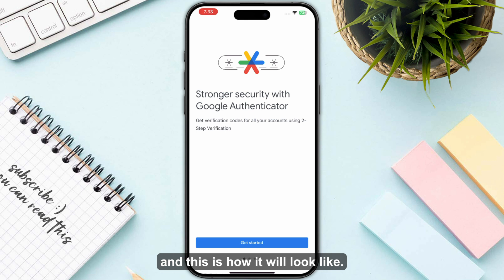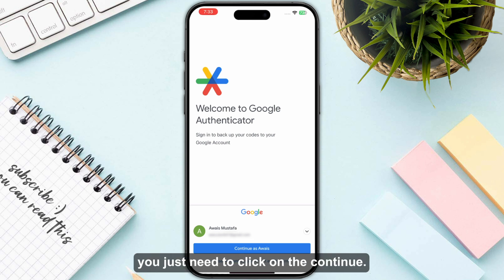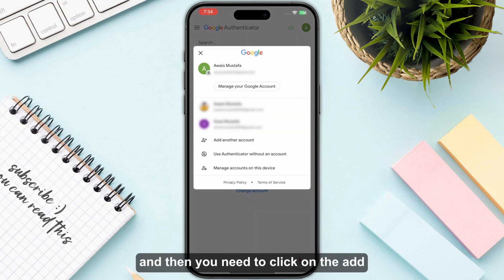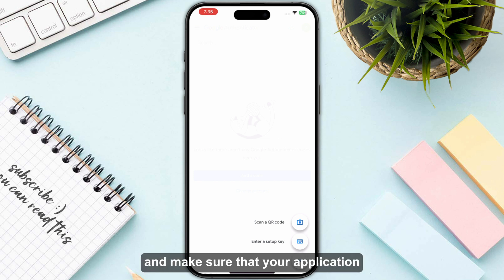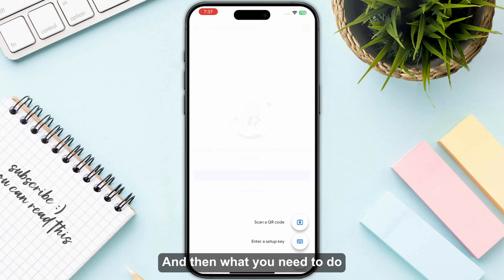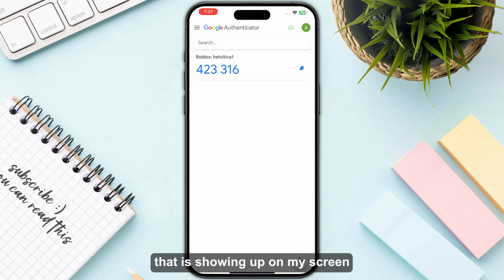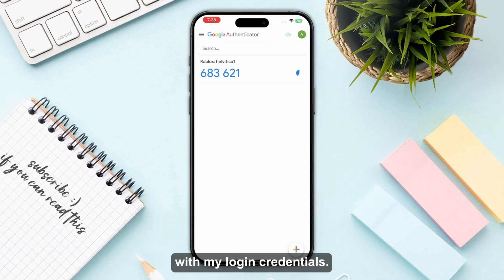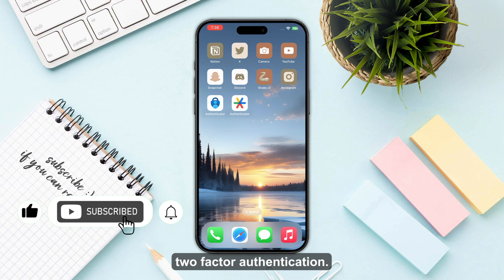How to Use Google Authenticator App (2025) | Setup Google 2FA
Are looking for a video about how to setup google authenticator for two factor authentication? here it is! In this video I will show you exactly how to setup & use google authenticator for two factor authentication iphone. Make sure to watch the video to the very end.